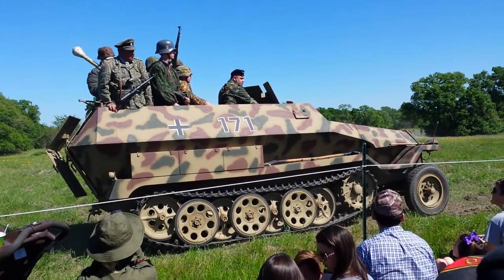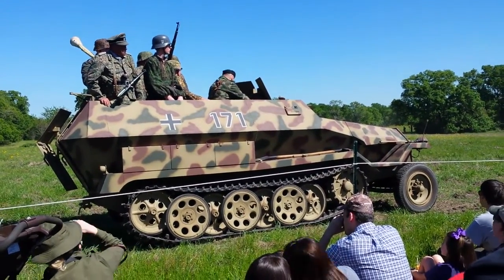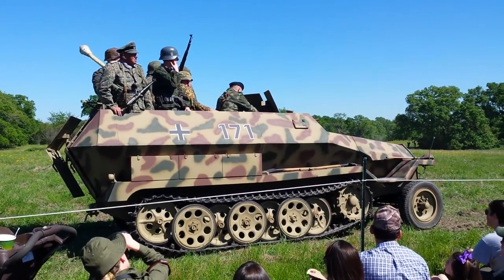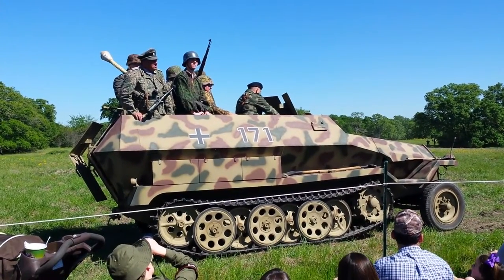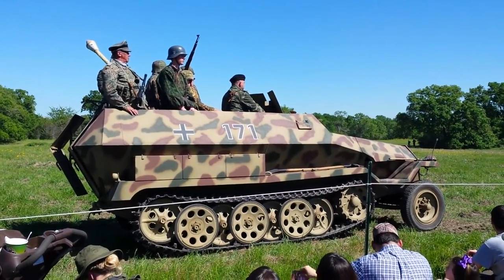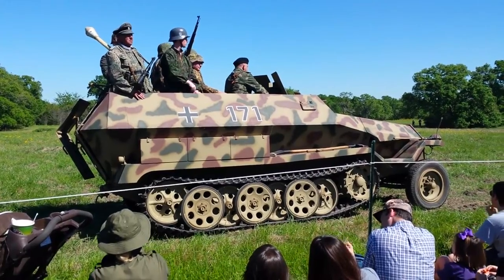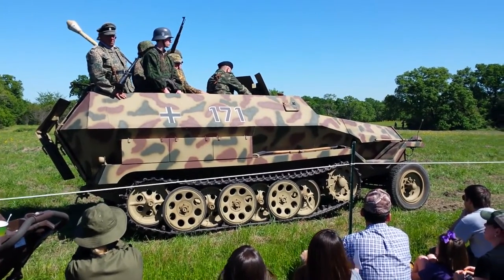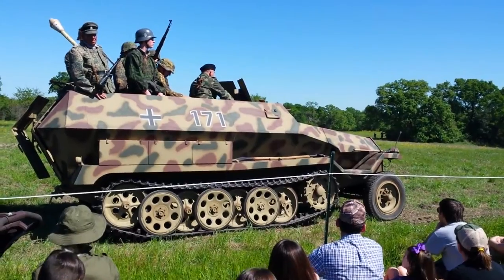World War II German Halftrack presentation in 2017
World War II German Halftrack presentation in 2017 at the Museum of the American GI in College Station, Texas